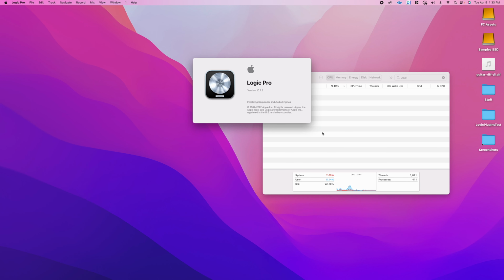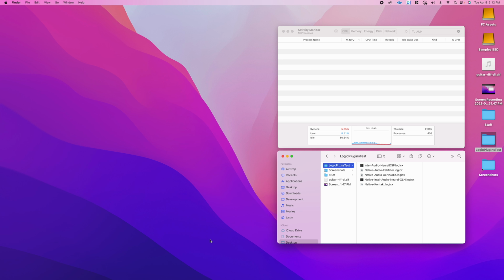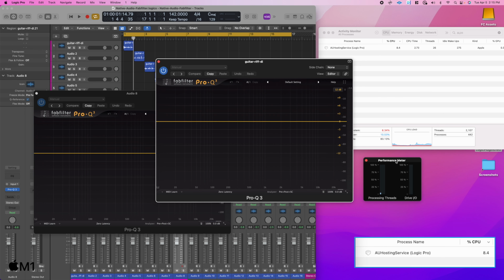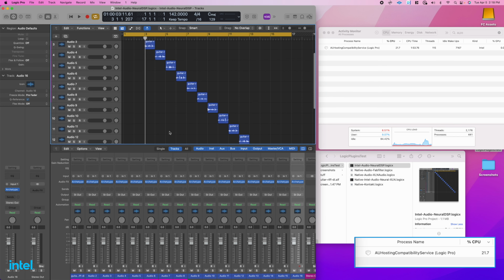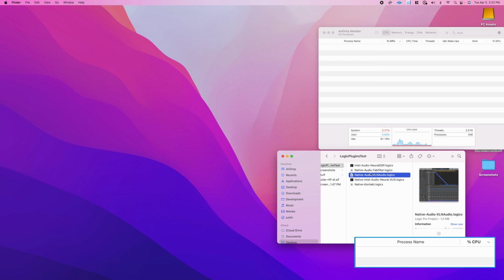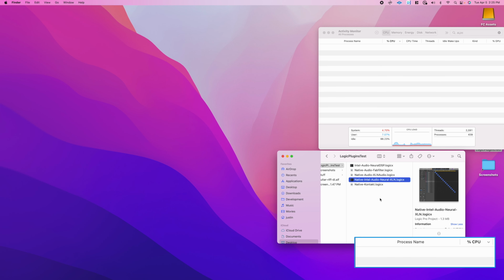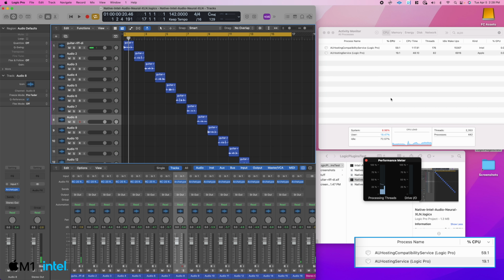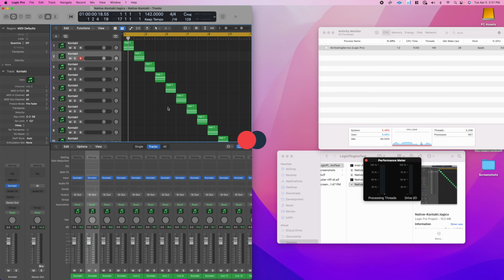Logic Pro Plugins on M1: Native vs Rosetta Performance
I set out to answer many of the questions I had about running Logic Pro plugins natively on an M1 Mac Mini.  Can you run intel plugins and native plugins at the same time?  Which is faster?  Is there a big difference?  Yes!

* 00:00 - Intro
* 01:31 - Can you run both native and intel plugins?
* 04:35 - Native  M1 Pro Q3 plugin performance test
* 08:55 - Rosetta NeuralDSP Archetype plugin performance test
* 13:10 - Native M1 XLN Audio RC-20 performance test
* 16:23 - Native M1 and Rosetta - XLN Audio and Neural DSP test
* 20:26 - Native M1 Kontak Performance test
* 22:27 - Conclusions